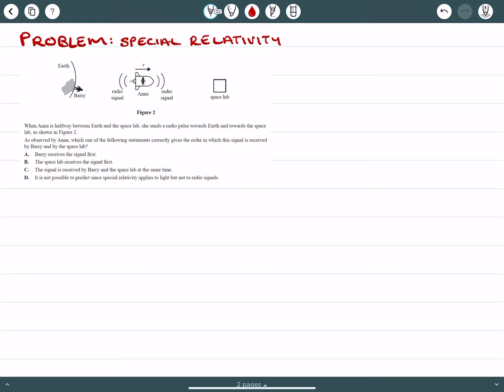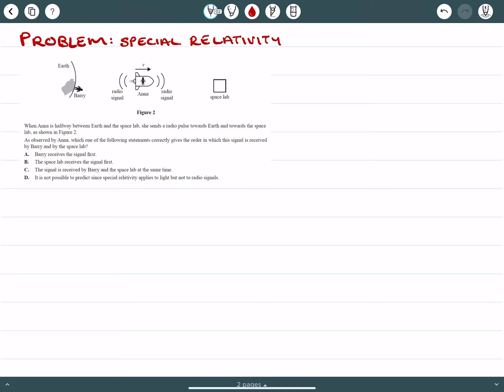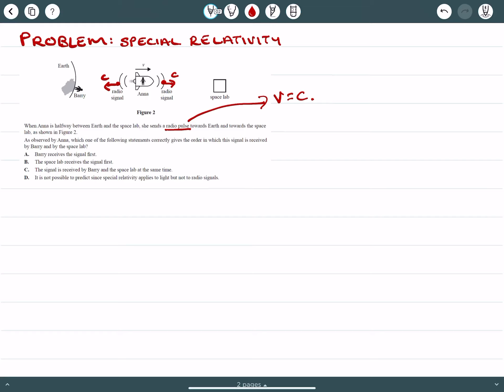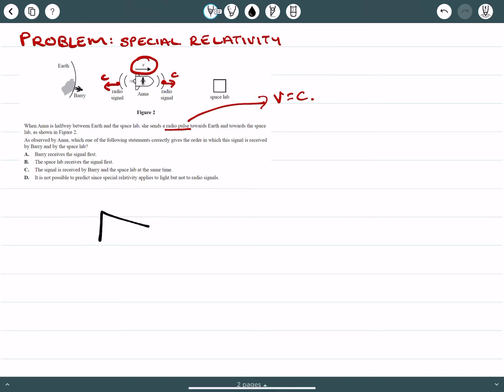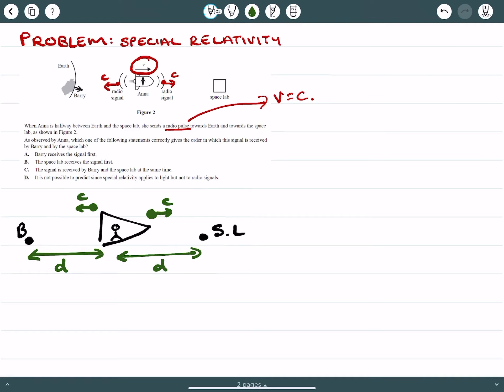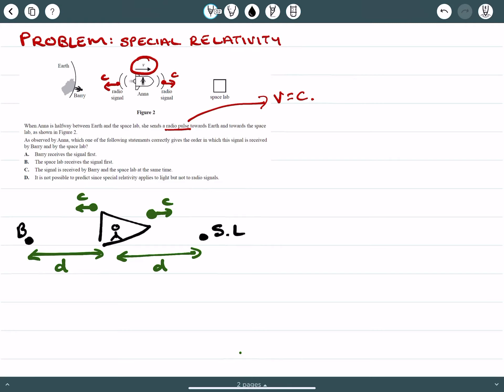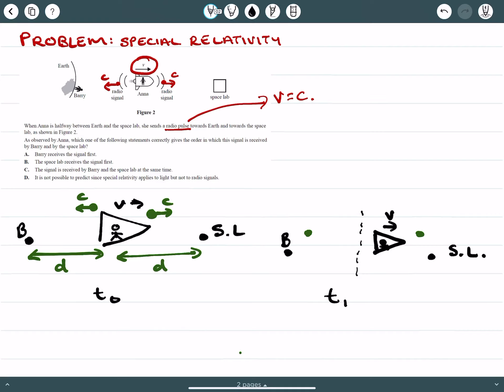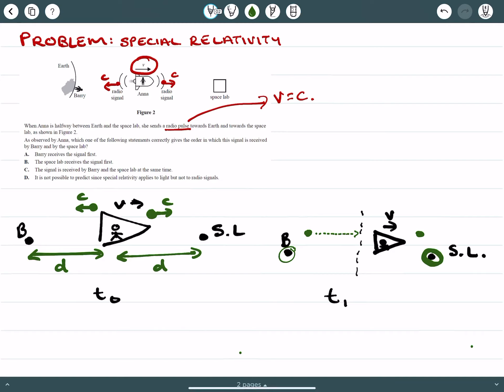Exam Problem - Special Relativity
This is a problem posed on the 2016 VCE Physics Exam on Special Relativity